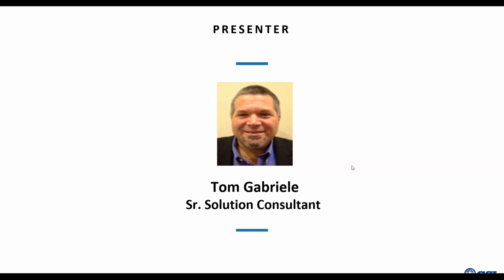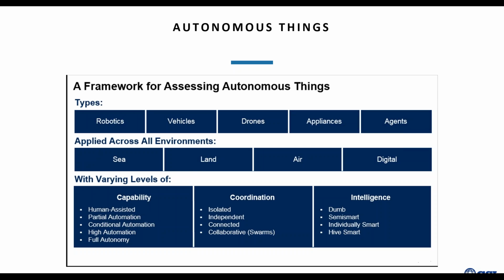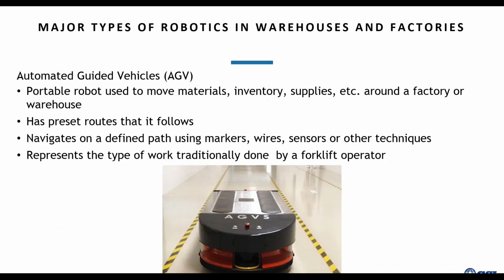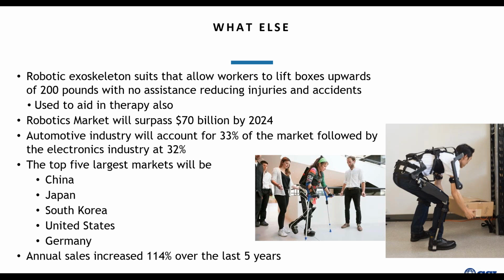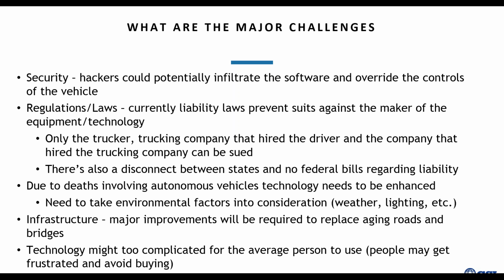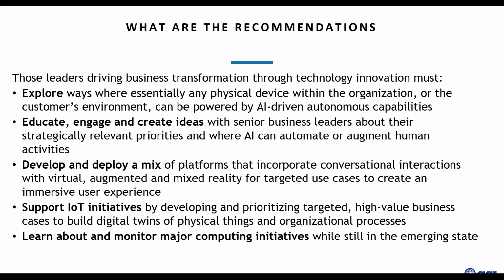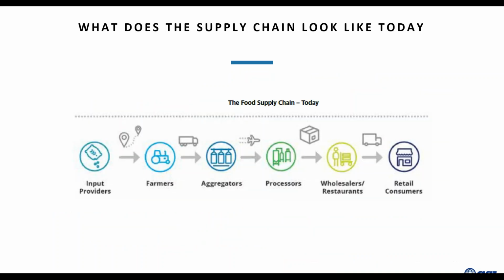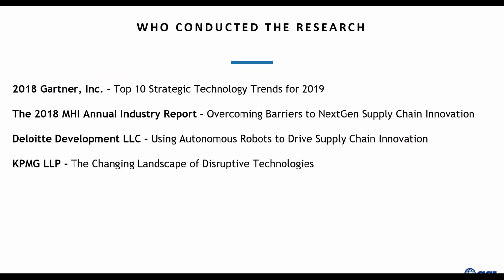Your Guide to the Use of Autonomous Things in the Supply Chain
While “autonomous” has been closely associated with self-driving vehicles, we’ll learn how autonomous technologies are defining the direction that will push supply chain operations forward. Customer demand, soaring expectations and endless purchasing possibilities have retailers, manufacturers and third-party logistics companies moving faster and producing more with shorter turnarounds, greater transparency and more purpose. Having predictive analytics and a narrow supply chain, while important, isn’t enough in today’s world; an autonomous supply chain can help businesses respond immediately and resolve struggles. Also how autonomous things help businesses read the signals, “feel” everything and draw the right conclusions.

During this webcast we will discuss:

Robotics in the warehouse
Last mile delivery
Trucks, cars, and more
UAV (drones)